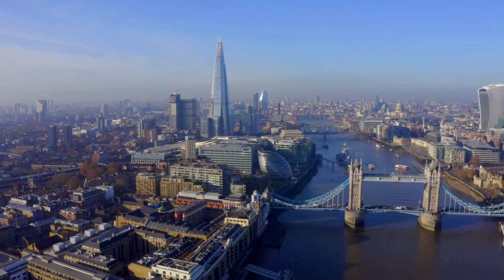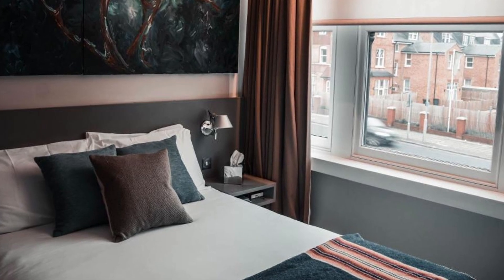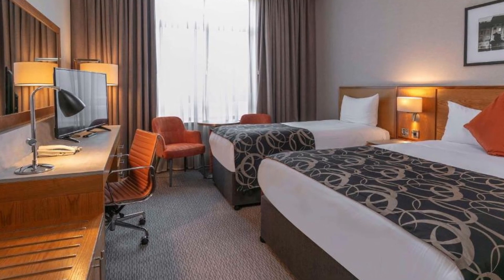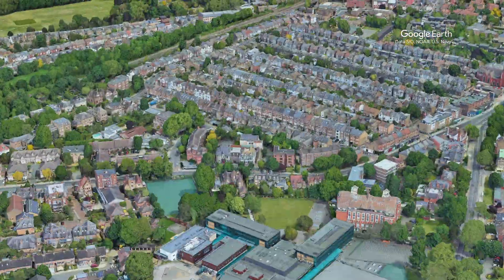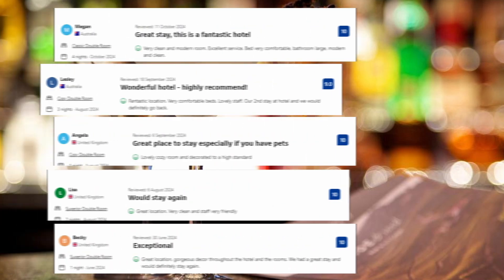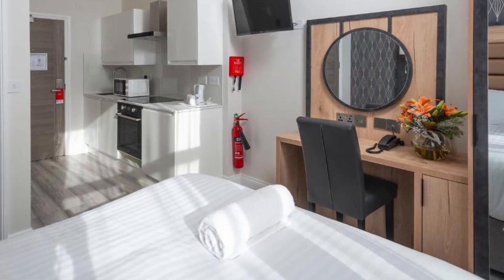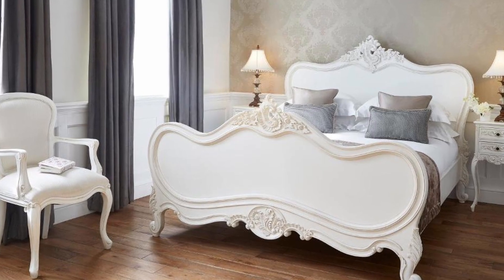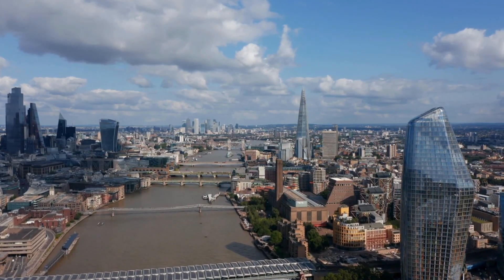Best Hotels in London Under €100/Night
Check out prices and available dates of all 5 hotels in London from our list:

4. The Crown London, WorldHotels Distinctive

3. The Lodge Hotel - Putney

2. Best Western Chiswick Palace & Suites London

1. The Westbridge Hotel Stratford

Our honest recommendations for top 5 hotels in London. Look no further if you are planning your stay in London.

All hotels from our list:

5. Hotel 55:
Hotel 55 is a boutique hotel nestled in the vibrant neighborhood of Ealing, London, offering a perfect blend of modern comfort and stylish charm.  Just a 2-minute stroll from North Ealing Tube Station, this hotel offers the perfect balance of convenience and comfort, making it an ideal launchpad for exploring London's iconic sites while nestled in a peaceful retreat. Pitzhanger Manor & Gallery, Walpole Park, and Ealing Common are all just a short distance from the hotel, offering guests easy access to some of the area’s best cultural and outdoor attractions...

4. The Crown London, WorldHotels Distinctive:
Situated in London and just a short drive from Lord's Cricket Ground, this hotel offers a welcoming retreat featuring a cozy shared lounge, convenient private parking, a delightful restaurant, and an inviting bar for guests to unwind and enjoy. Regent's Park, London Zoo, and Hampstead Heath are all just a short drive from the hotel, offering a mix of nature and city attractions nearby. This hotel provides a 24-hour front desk, a tour desk, and complimentary WiFi. Each room at the hotel is thoughtfully designed with a desk, a flat-screen TV, and a private bathroom, along with comfortable bed linen and towels...

3. The Lodge Hotel - Putney:
Nestled in the charming, tree-lined Putney, this gem boasting elegant interiors and convenient parking, just a short stroll from East Putney Tube Station. Guests can enjoy complimentary super-fast Wi-Fi and unwind in the stylish bar, all while being only a 5-minute drive from the scenic River Thames. For those looking to explore, The Lodge Hotel is conveniently situated near various attractions, including the picturesque Putney Heath, the historic Fulham Palace, and the Bishops Park...

2. Best Western Chiswick Palace & Suites London:
This hotel features modern rooms equipped with complimentary Wi-Fi, providing a perfect blend of comfort and connectivity. Nestled in the heart of Chiswick, the hotel is just a 5-minute stroll from Turnham Green Underground Station, making it easy to explore the vibrant sights of London. Nearby attractions include Turnham Green, Kew Gardens, the Chiswick House and Gardens, and the picturesque River Thames, offering plenty of options for leisurely walks and cultural exploration. The vibrant bedrooms at this hotel feature sleek, modern bathrooms for comfort...

1. The Westbridge Hotel Stratford:
The Westbridge Hotel Stratford is a contemporary gem located in the vibrant neighborhood of Stratford. This stylish hotel combines beautiful design with a warm atmosphere, making it an ideal choice for both business and leisure travelers seeking comfort and convenience. The Westbridge Hotel is ideally situated just a short walk from Stratford Station, providing easy access to central London and beyond. The nearby Queen Elizabeth Olympic Park is a must-visit, offering beautiful green spaces, walking paths, and the iconic London Stadium. In addition, Westfield Stratford City is within walking distance from the hotel...